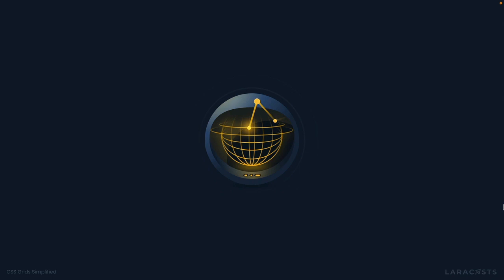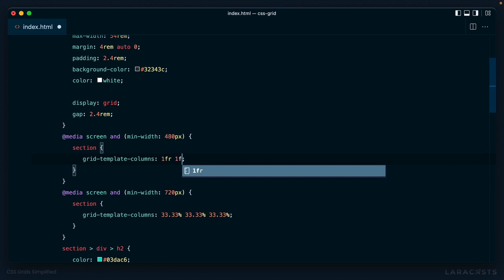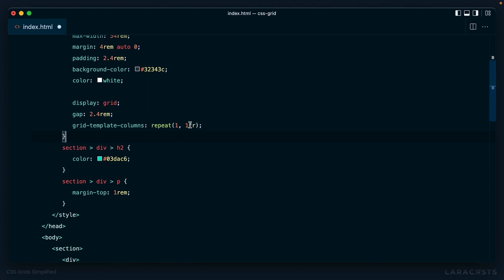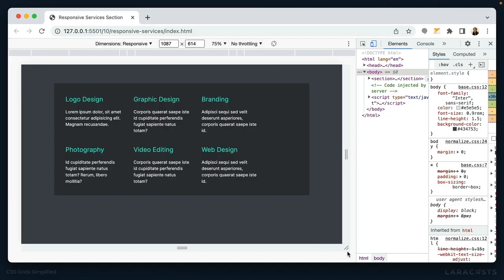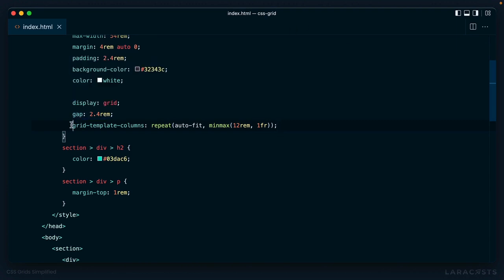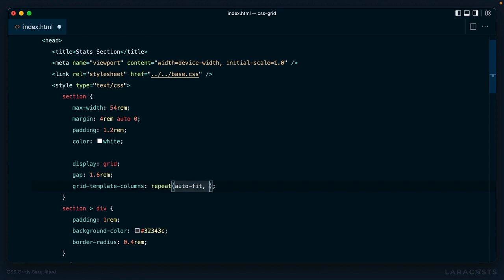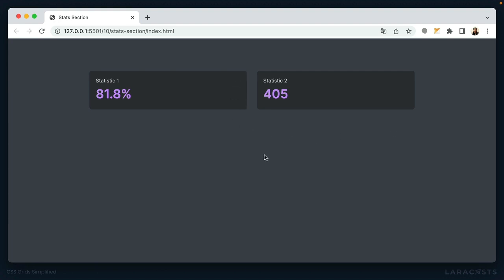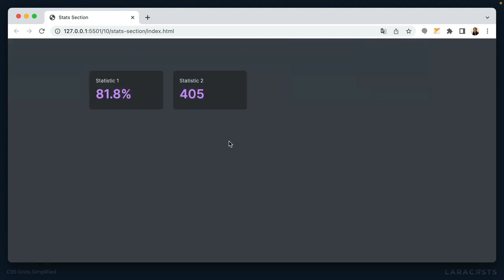10 Responsive Grids Without Media Queries